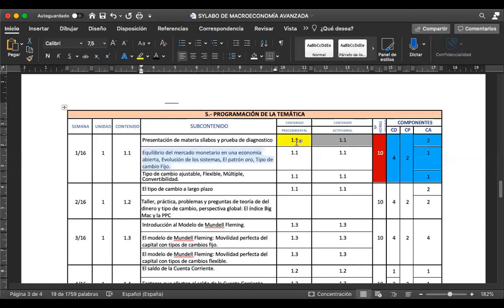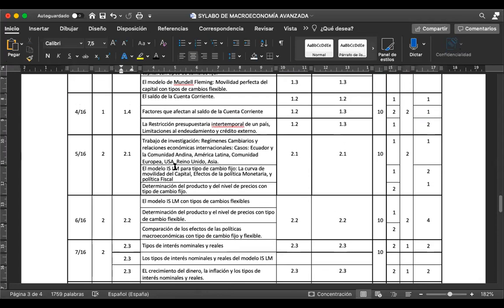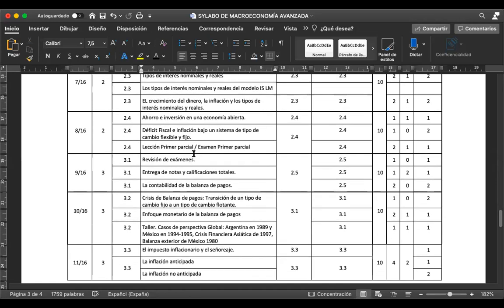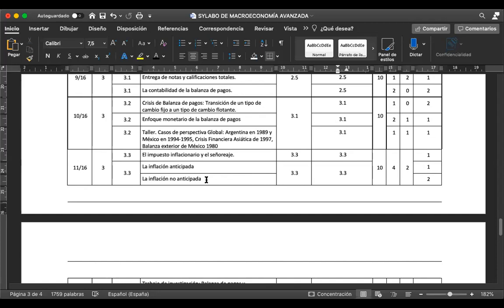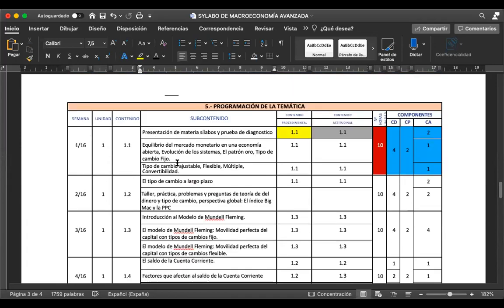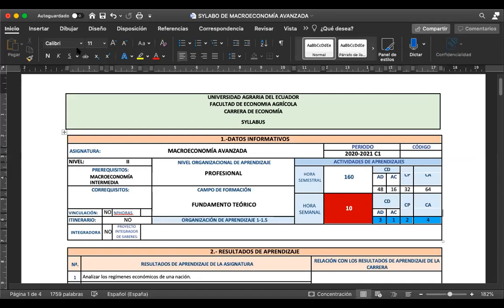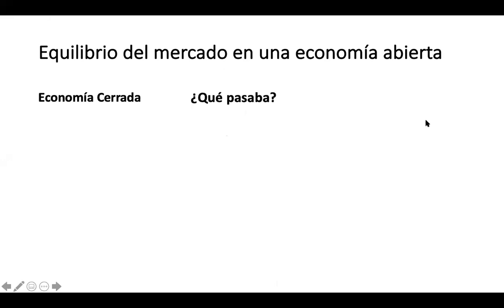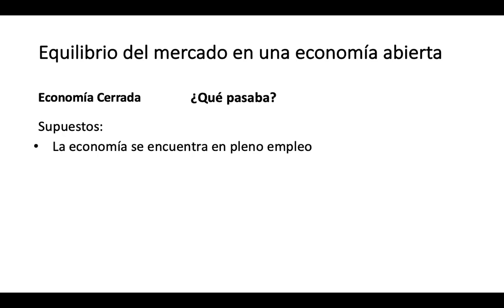2020 22 MA 1RAS SESION GYE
Clases del 22 de octubre, Macroeconomía Avanzada, Primera sesión, Guayaquil.
Equilibrio del mercado monetario en una economía abierta.